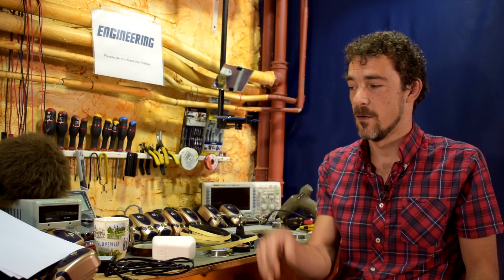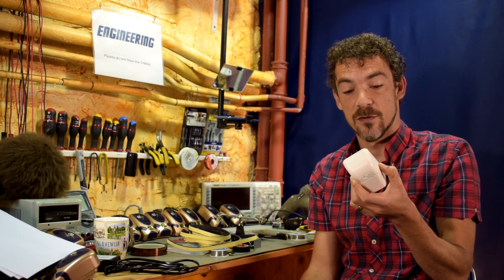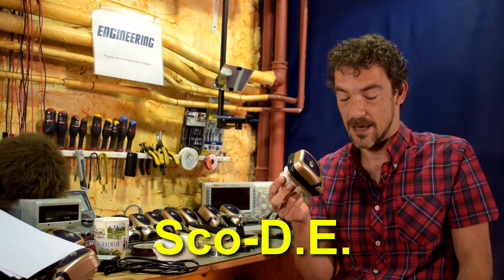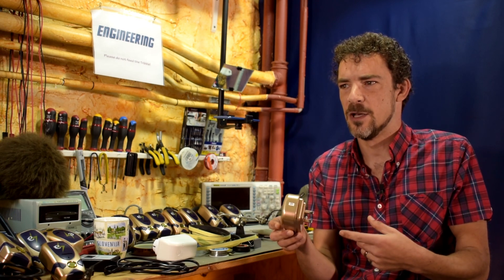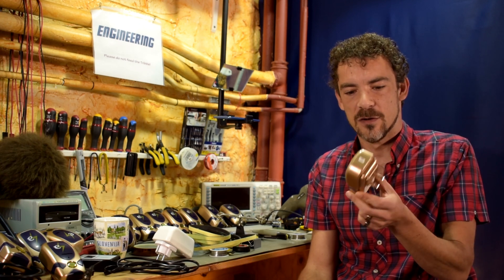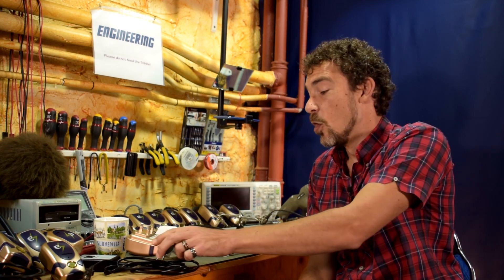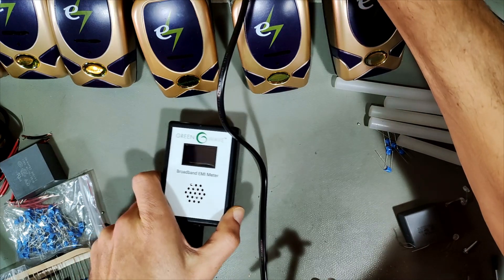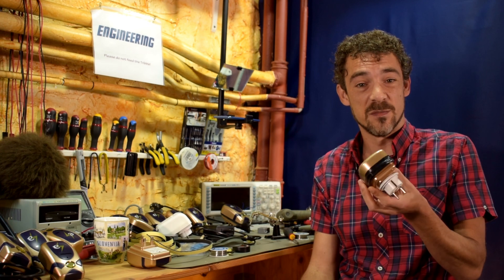Make your own Dirty Electricity Filters!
So you want to prevent Dirty Electricity, but you don't want to spend a fortune on filters? No problem! With a few tools and some parts, you can DIY your own DE filters that perform just as well as pre-made Greenwave or Stetzerizer filters. I made 14 additional filters and saved a TON of money. Just be aware that you should probably have some experience soldering and working with 120/240V AC equipment. Don't want to burn your house down! ;)

- 4.7uF 305V X2 EMI capacitors
- 10uF 305V X2 EMI capacitors
- 220pF ceramic 1kV capacitors
- 220k 2W 1% resistors
- Electricity Saving Box (UK plug WITH GROUND)
- Universal to EU Plug Adapters
- Weather stripping
- Hot Glue Gun
- Glue sticks
- Dremel 8220 cordless
- Dremel EZ Lock cutting disc kit